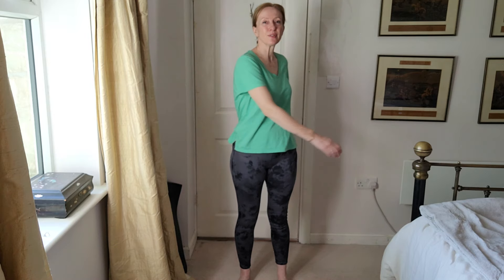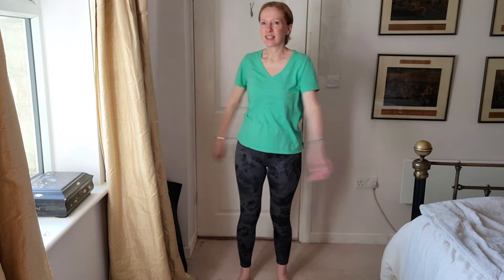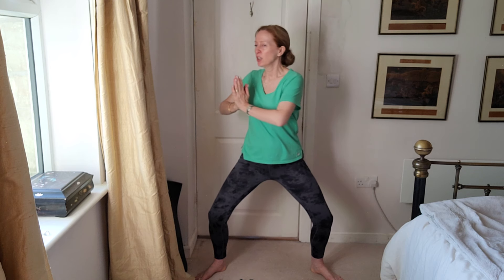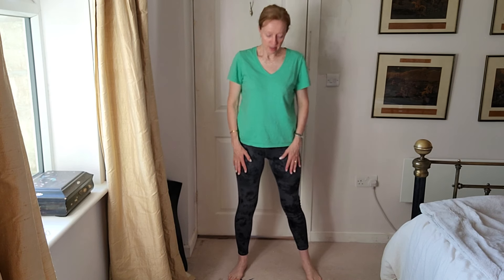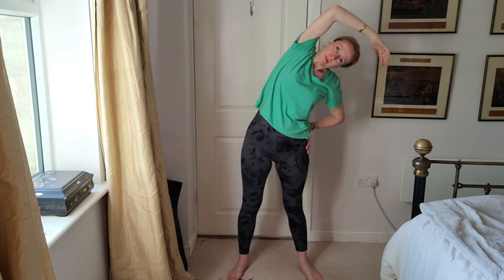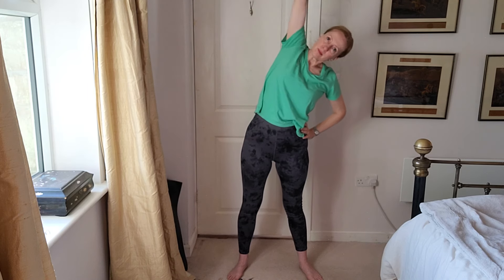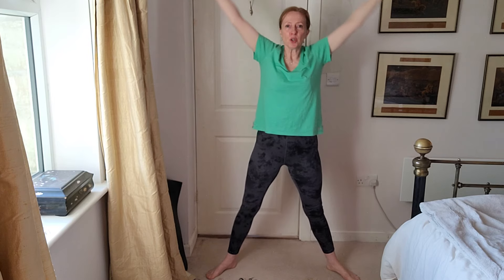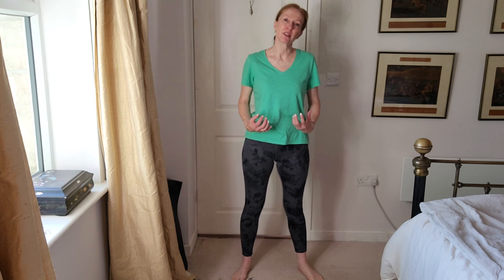Quick 5 Minute Menopausal Belly Fat Workout For Beginners And Seniors Standing Up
Quick 5 Minute Menopausal Belly Fat Workout For Beginners And Seniors Standing Up. Beginners STANDING ABS WORKOUT For Stomach, Belly Fat In 10 Minutes/Follow Along At Home. How To Get A Flatter Stomach With 2 Standing Exercises/Beginners And Seniors Home Workout. Gentle Standing Ab Workout to Lose Menopause Belly: A Guide For Women Over 50. In this Women's Over 50 Fitness video I will be guiding you with some gentle stretches which can be done daily in 5 minutes.
Hi Ali, I am a certified yoga teacher and facialist, I am passionate about fitness and wellbeing, from weight training to yoga.
At 53 I realise not every woman wants to go to a class or a Gym. I am here to guide you into looking and feeling more energised and confident. To be the best version of ourselves in the upcoming years.

❤️❤️MY LATEST COUSE!!!❤️❤️
AMAZING Face Yoga, Facial Massage and Lymphatic Drainage

💝Amazon Basics Neoprene Coated Hexagon Workout Dumbbell Hand Weights:
amazon com
amazon uk

💕Resistance Bands for Working Out with Workout Bands Guide:
amazon com
amazon uk

💥Kettlebell Vinyl Coated Cast Iron – Great for Dumbbell Weights Exercises:
amazon com
amazon uk

💞Yoga Mat Fitness & Exercise Mat:
amazon com
amazon uk

😊Trideer Yoga Ball Exercise Ball for Working Out:
amazon com
amazon uk

💕 NuFace mini:
amazon com
amazon co.uk

🤗 Mulberry Silk Pillow Case:
amazon. co.uk: https

🔮 Crystal Chakra Healing:
amazon co.uk